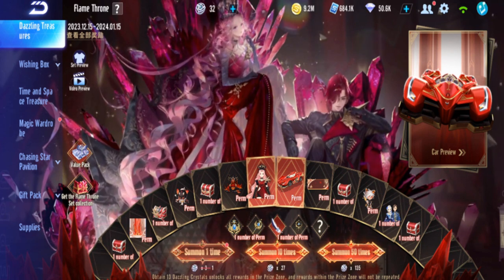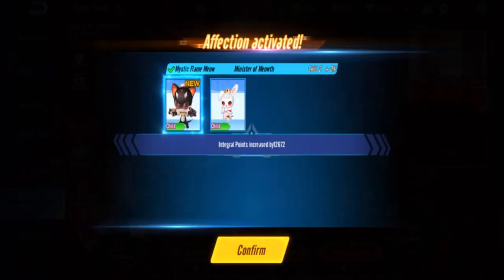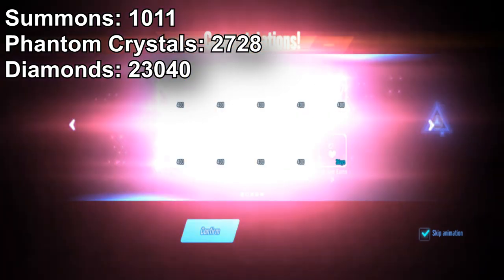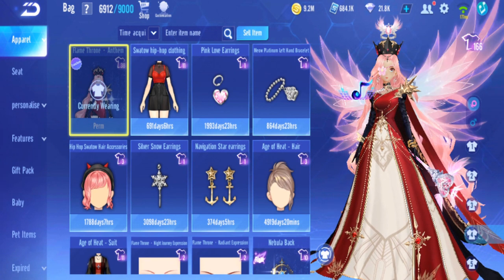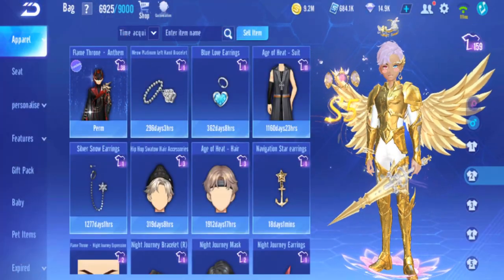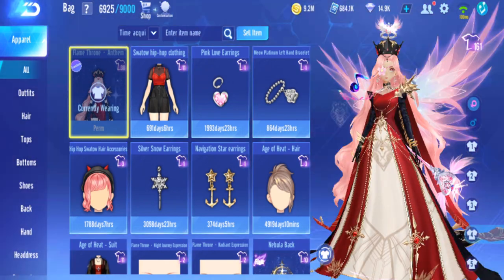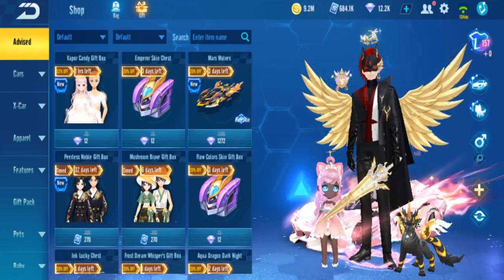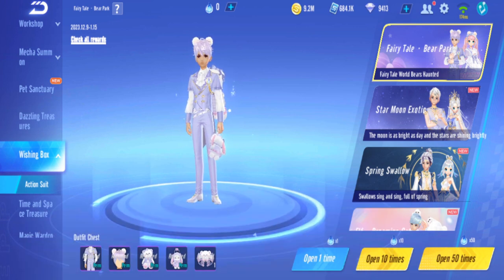GACHA Caesar & Claudica's Expensive Outfit + Fairy Tale Bear Park 【Garena Speed Drifters】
This Claudica and Caesar outfit is as expensive as one T-class car, plus one Wishing Box gacha. This took a while to edit.

(Shoutouts) Thank you for joining my membership:
🏆SUPREME TIER🏆: AZLI MW, DZACK GAMING
MASTER TIER:  TUFFY RUSHY, ANYA96, CAMELIA DAIAMOND
Songs:
So Lit, Classique, なんでしょう？, Staccato, Sneaky Snitch, To・Ho・Ho..., 運営狂騒曲